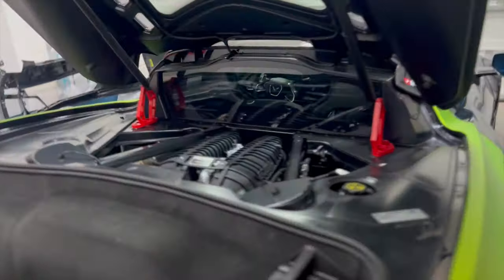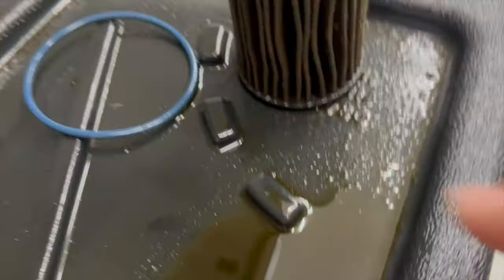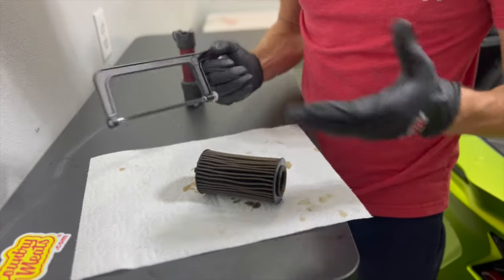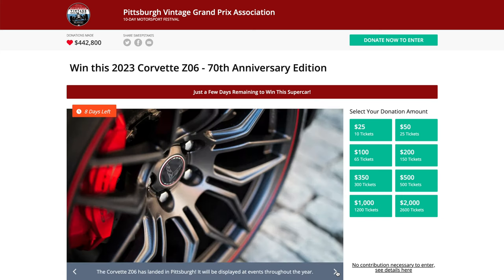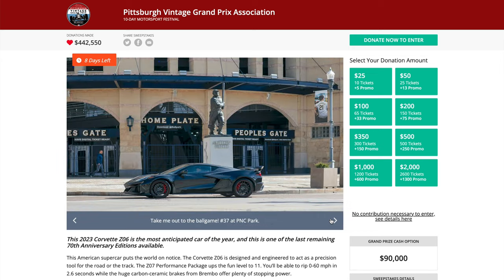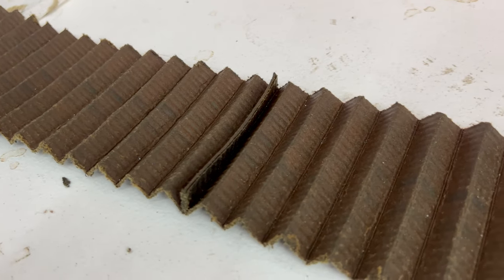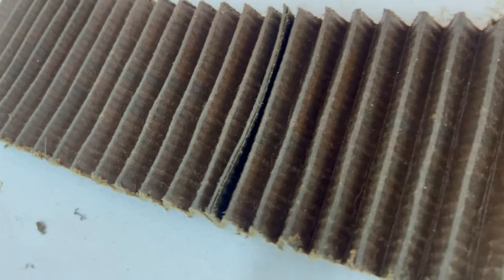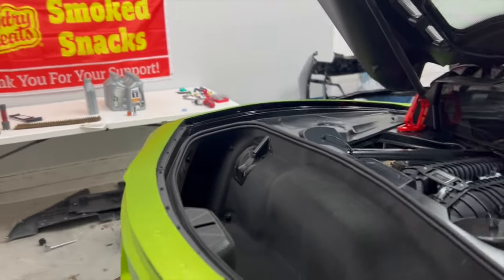C8 Z06 Oil Filter Cut Open Revealing Metal Shavings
and you'll get bonus tickets with any donation of $25 or more.